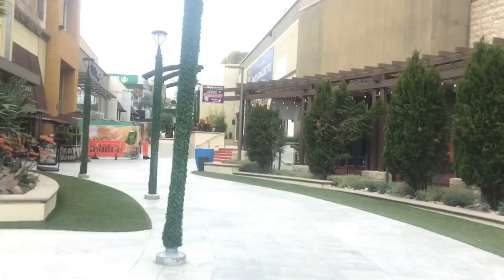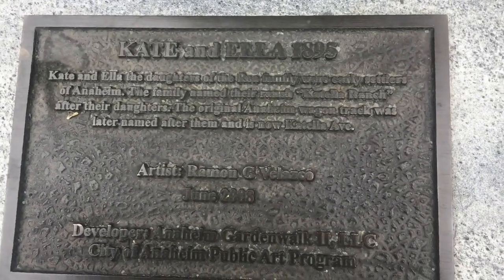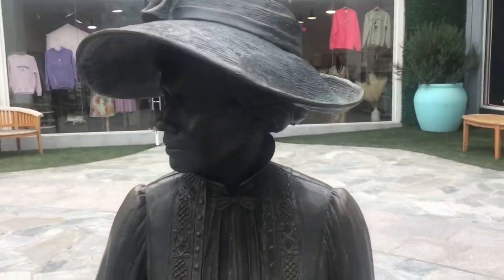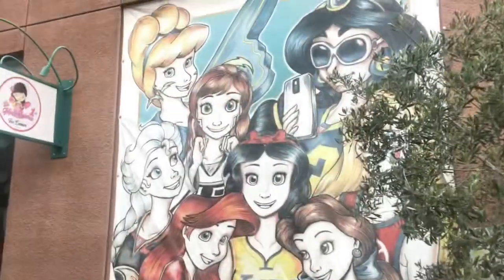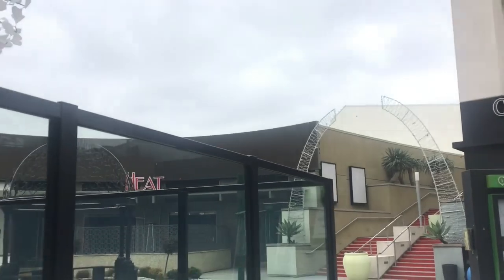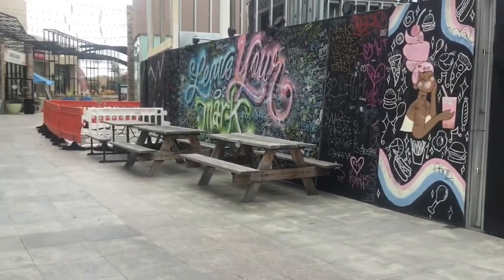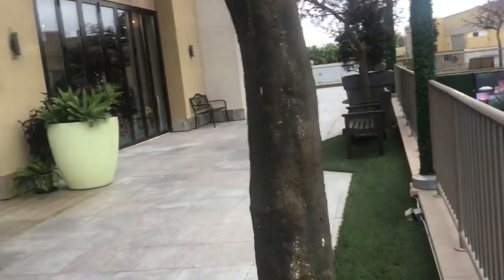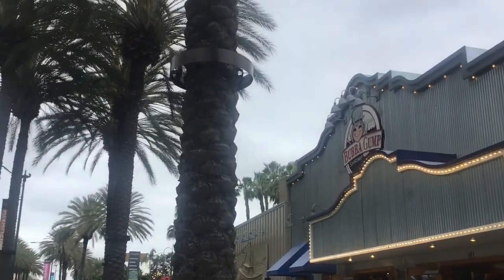Almost Gone Or Rebuild: Episode 17 - Anaheim Garden Walk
In this video, I go around the Garden Walk and see what has changed.